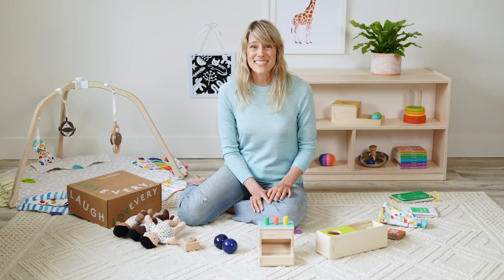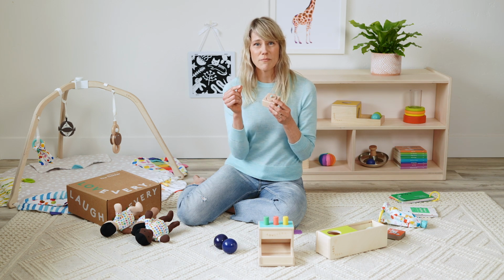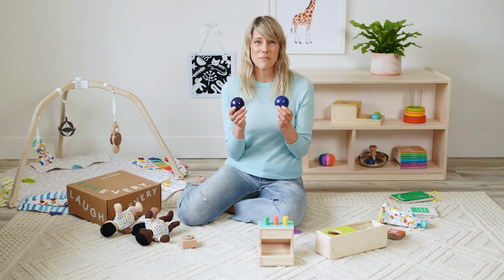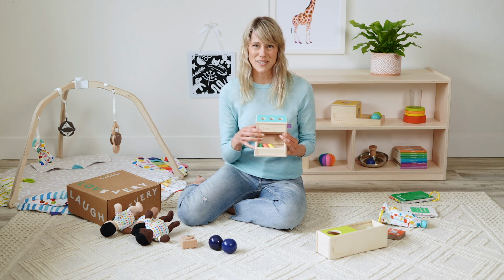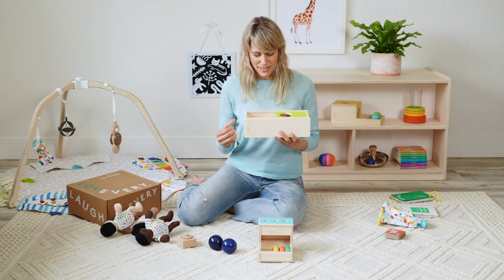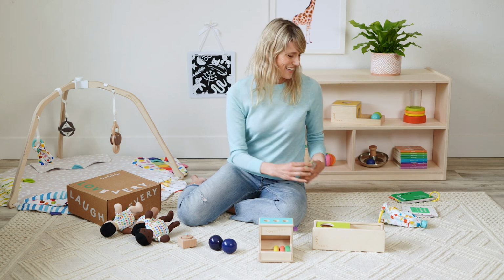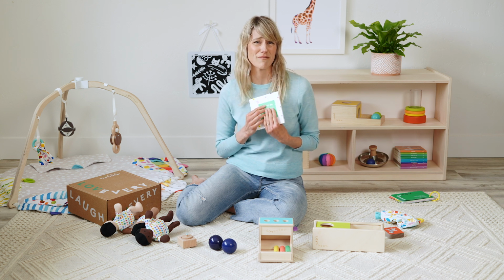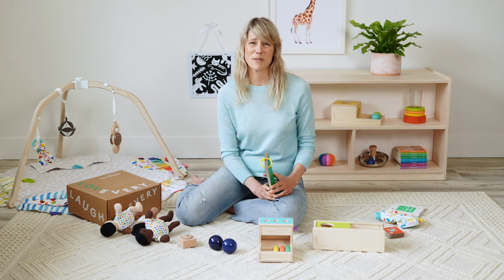The Thinker Play Kit for Babies (11-12 Mos) | Lovevery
The Thinker Play Kit by Lovevery was designed by child development experts for babies 11-12 months old. During this age range, your baby is starting to put it all together and understand concepts at a deeper level: objects exist even when your baby can’t see them, things that look alike can behave differently, and some things can even change shape.

We designed everything in this kit to help you make the most of this stage.